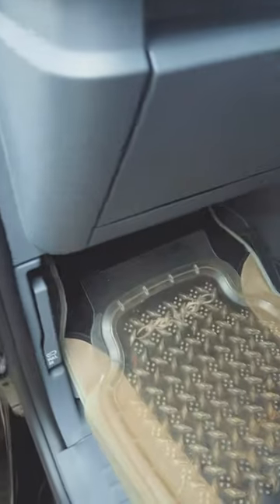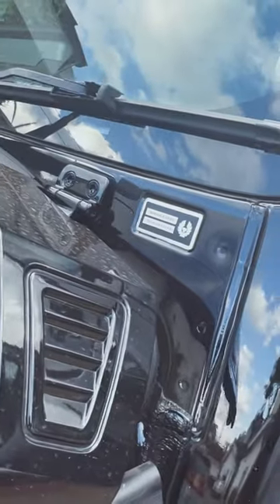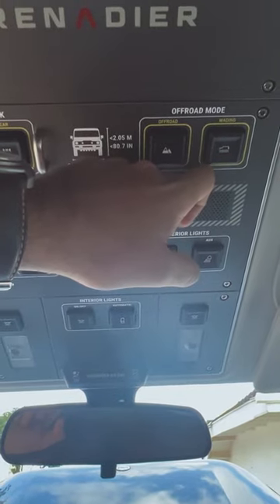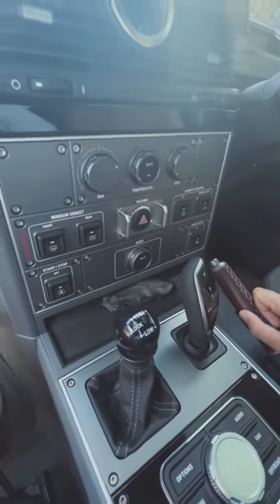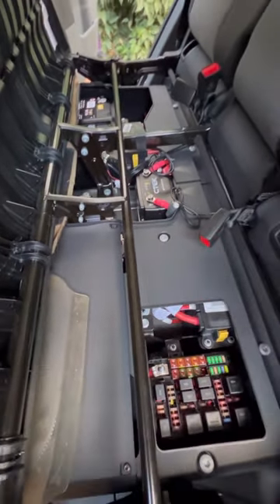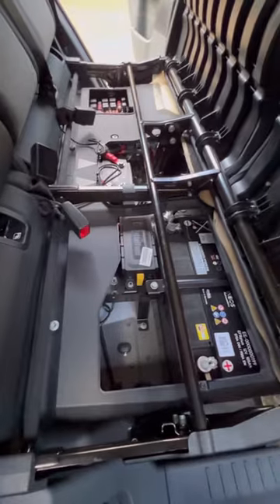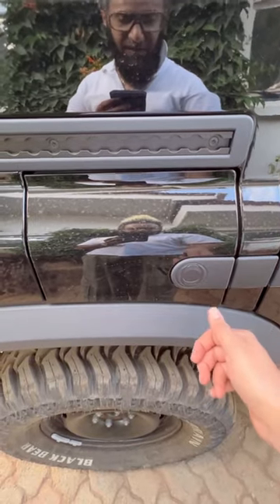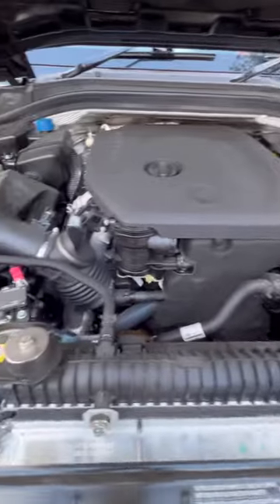INEOS Grenadier … more detail on specific things requested in feedback.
Engine bay, auxiliary panel, battery system, fuel cap…